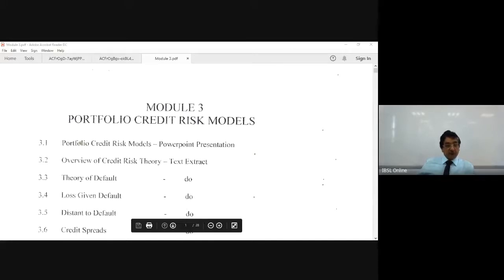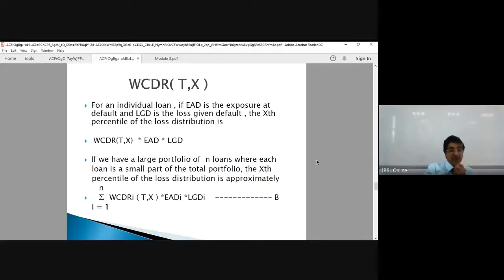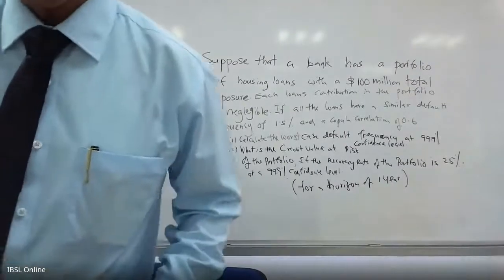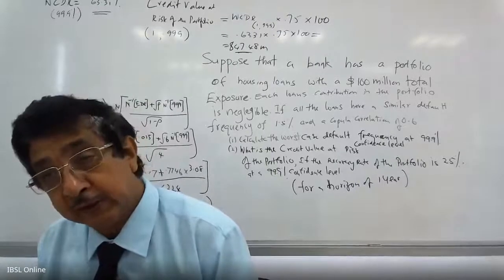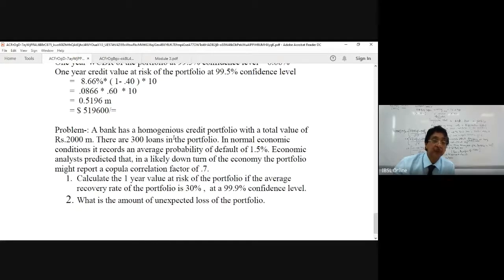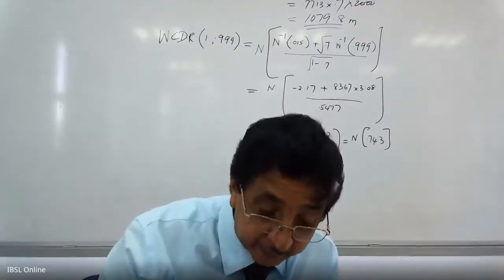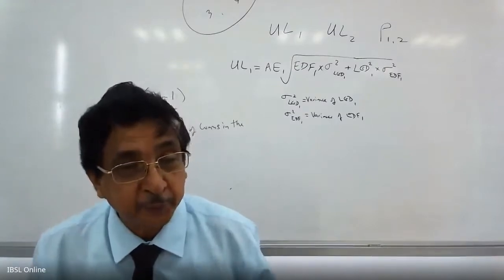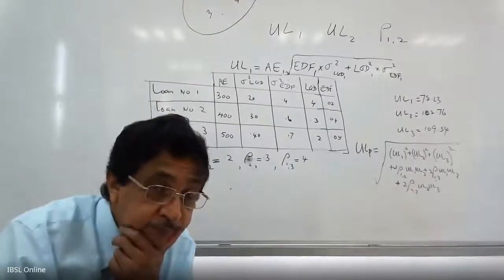DBIRM 04 10 2020